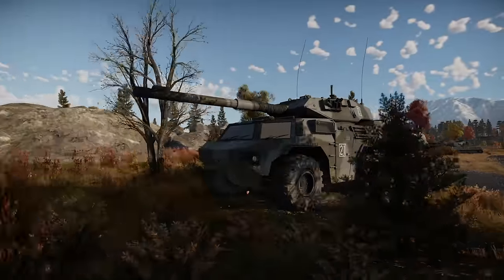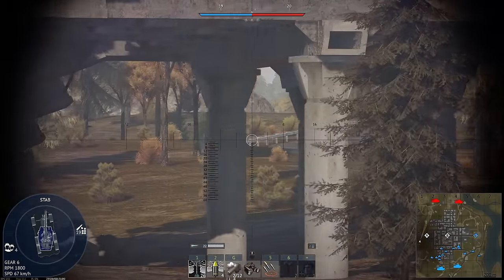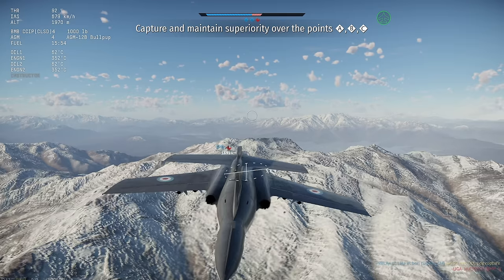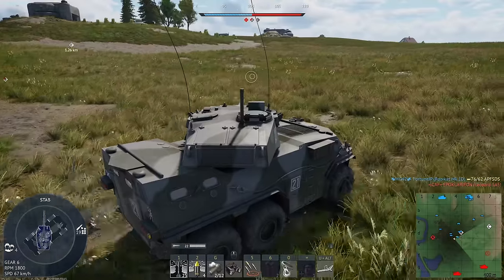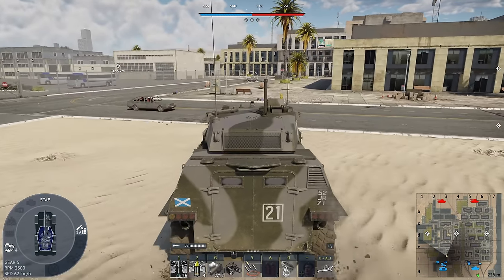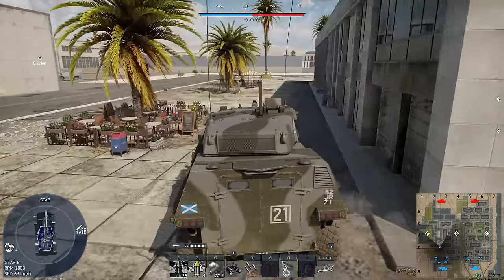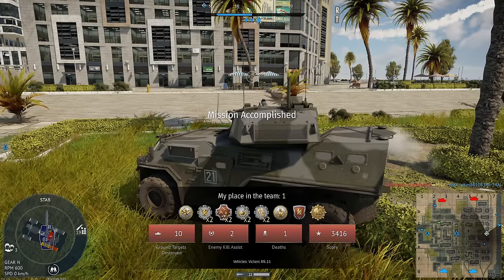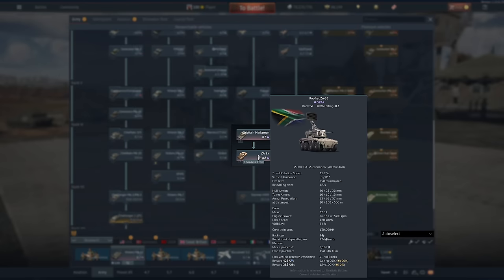A BRITISH WHEELED MONSTER - Vickers Mk.11 in War Thunder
If you're looking to get some GE or a Premium, please use a creators link to support then and get a free decal.  Here's mine

The Vickers Mk.11 is a Light Tank for the British Tech Tree.  The wheeled Vickers Mk.11 is an absolute animal.  It has a 105mm LRF cannon with a really good APFSDS at only 8.7!  Combine this firepower with its speed and excellent gun handling and you've got yourself a really mean Light Tank!

The Vickers Mk11 is excellent.  It's exactly what you need for a light tank for this Battle Rating for Britain.  Where the Rooikat 105 was pushed to 9.3 after a couple of years, this is just basically the same thing but more traditional Brit.

I actually missed this vehicle 2 patches ago and now I'm really kicking myself that I didn't pick up on it sooner.  It's a fantastic light tank and a really welcome addition to the Brits in War Thunder.

Basically my kind of tank! :)

SUPPORT ME

SOCIALS